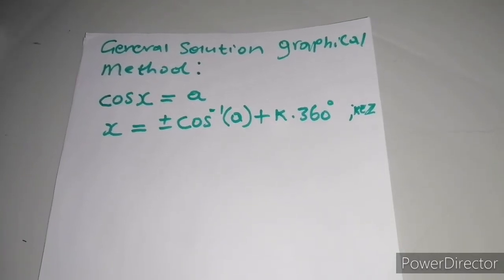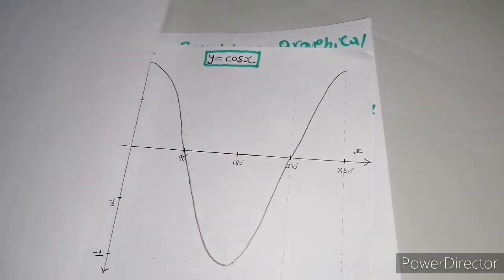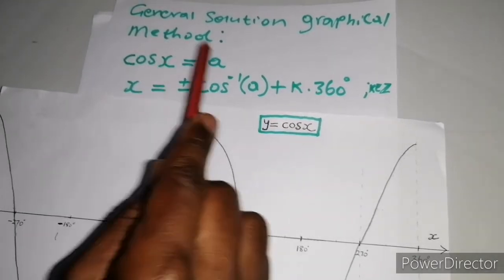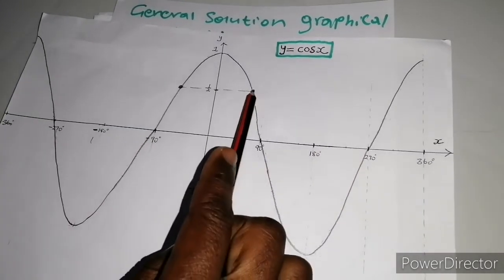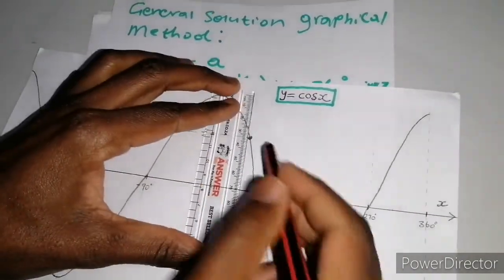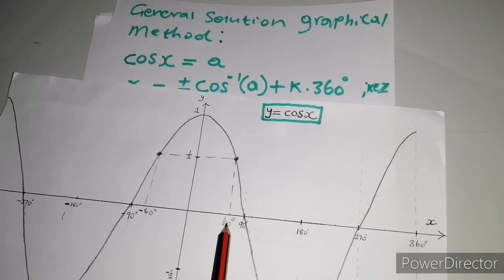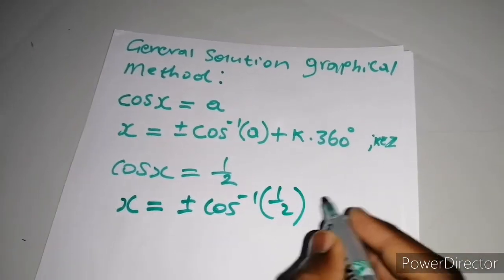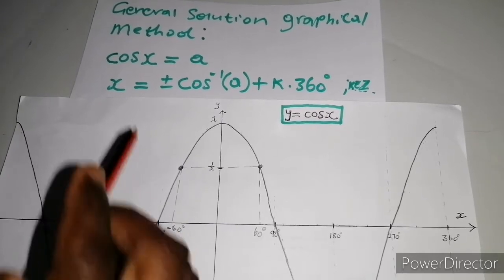General solution (graphical method)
Trigonometry grade 11